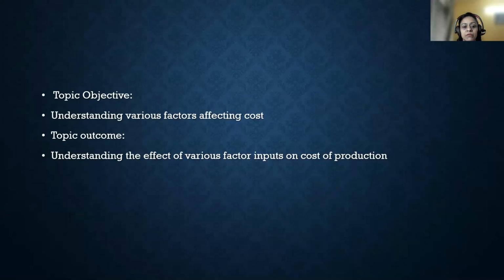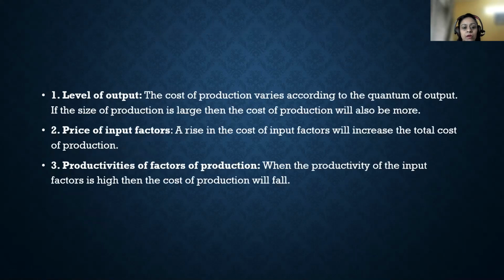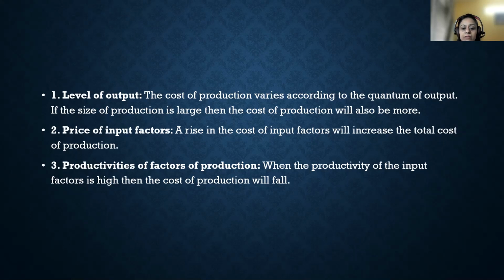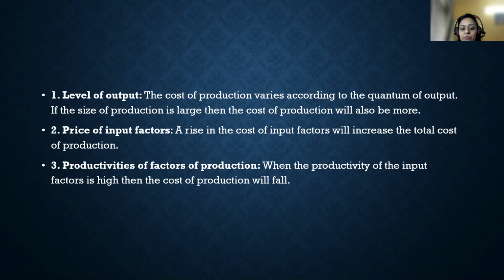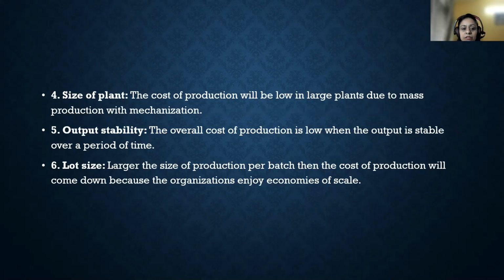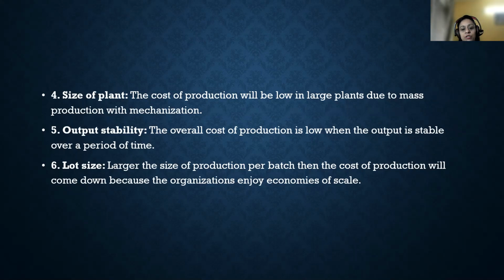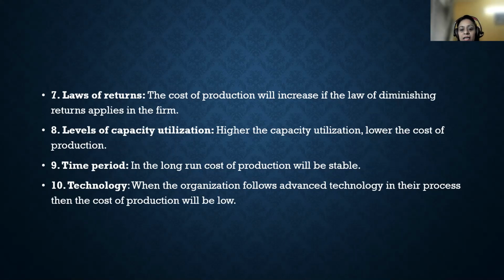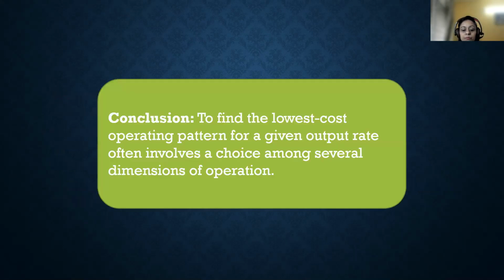Factors affecting cost of production by Dr. Jaspreet Kaur